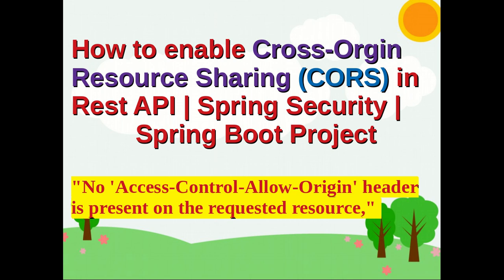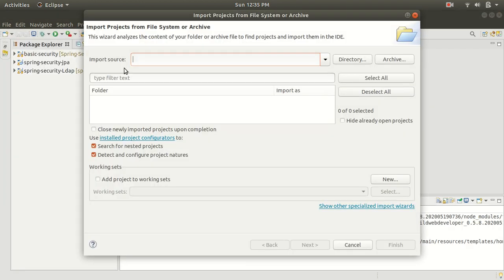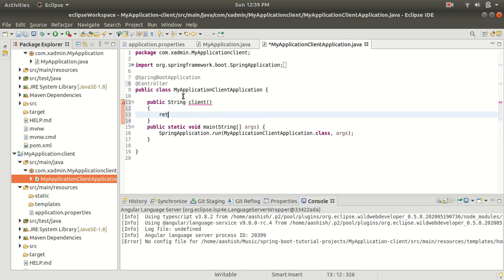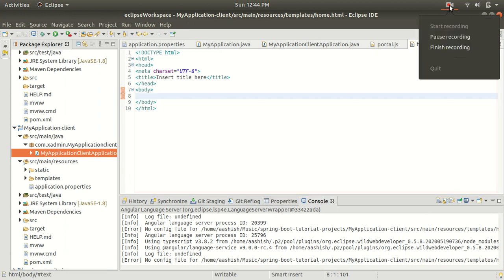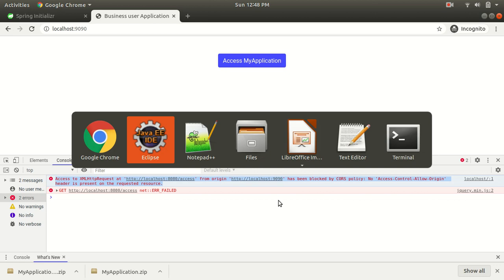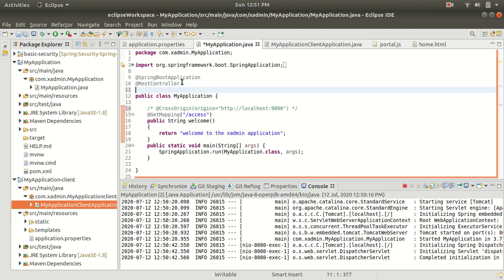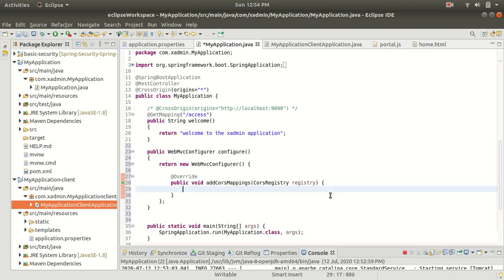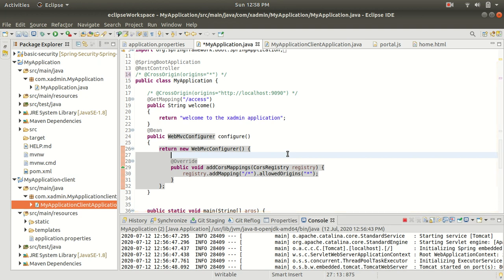How to Enable and Disable Cross-Orgin Resource Sharing(CORS) in Rest API | Spring Security in Detail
In this lecture , we will see how to enable and disable the cross-orgin resource sharing (CORS) in Rest API with Spring Security in Spring Boot
How to enable Cross-orgin resource sharing
How to disable  Cross-orgin resource sharing in spring security?
What is Cross-orgin resource sharing
How to deal Cross-orgin resource sharing ( CORS)

let understand this with a small example, so that it will be easy for you to understand the concept.
Let  say, i have an application with name myaaplication  which is hosted on port 8080 alright.
 And it can be access by different client with different URL so  in myApplication i can add restrcition like who can access my application recourses or who cannot.
And also i can add restriction on url. It means i can add restrcition to particular url or endpoint.

So for url rescrtiction , you need to specify in the myapplication which url you want to restrict
so let suppose i added http:// localhost:9091 then it is going to only allow with url containing port 9091. other then it will deny that request.
So that is all about cross orgin recource sharing.

What is No 'Access-Control-Allow-Origin' header  is present on the requested resource,
How to add spring security using spring boot
What is CORS policy
Spring security + Spring Boot